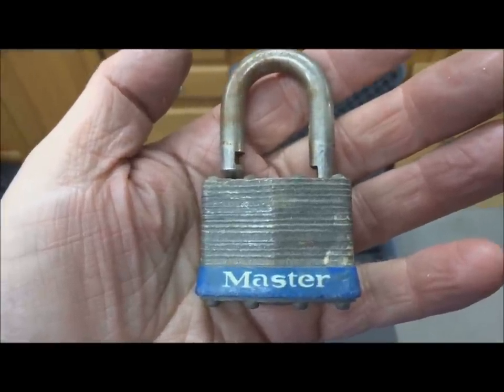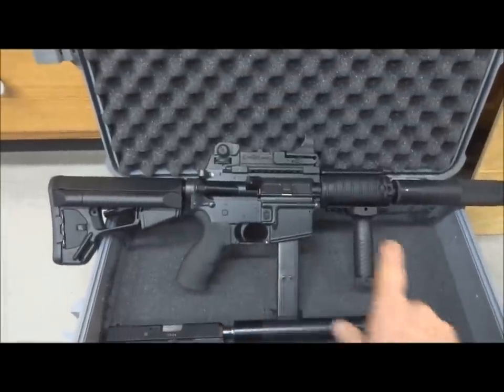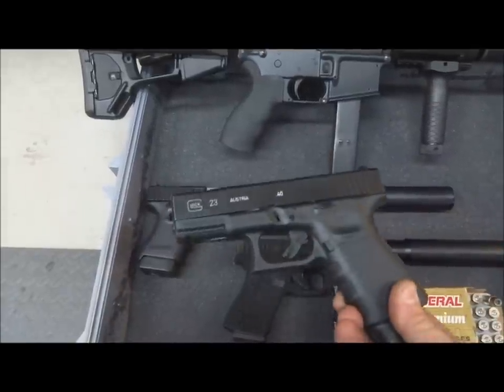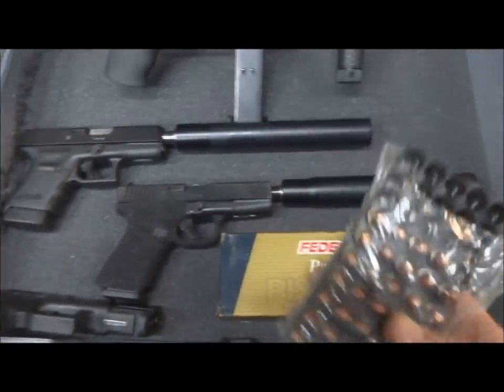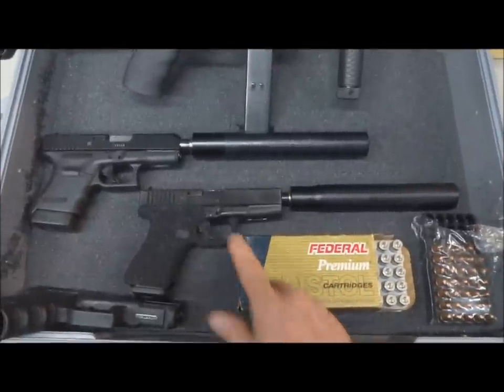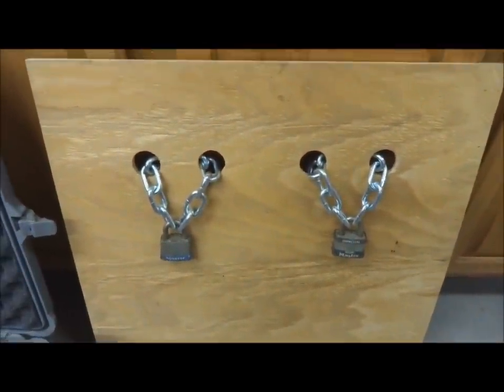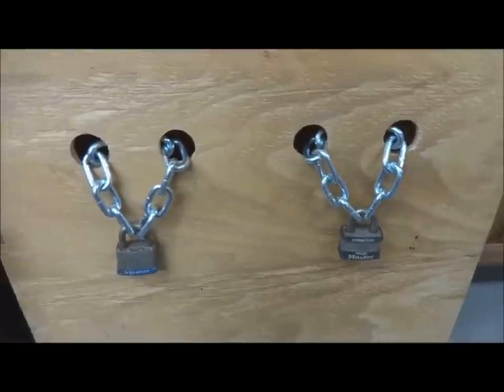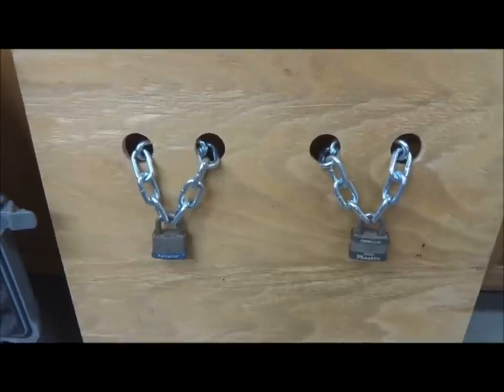(180) Tough Under Fire (Phase IIIb): Master Lock versus 45 ACP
Ever wonder how tough Master Locks are, and if they REALLY stand up to their Tough Under Fire claim?  Let's find out!  In this video I attack a Master Lock #3 with a .45 ACP

Outro Music